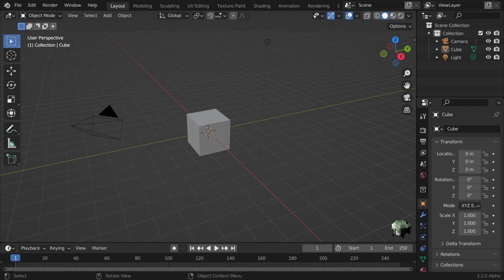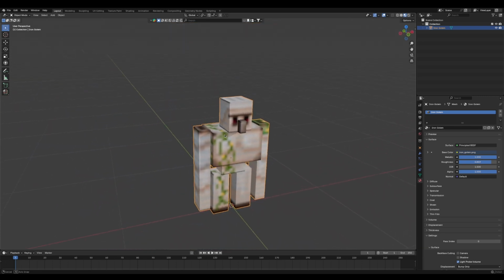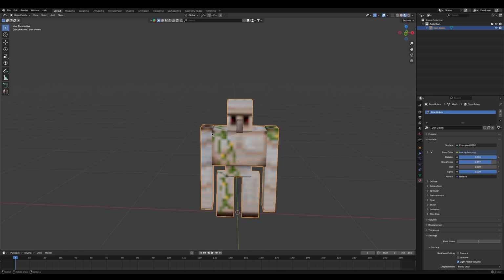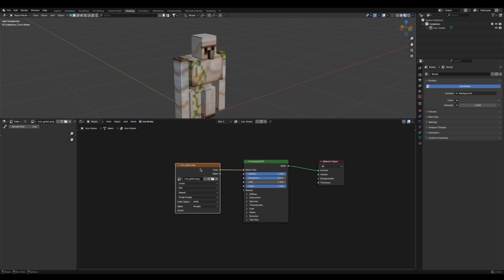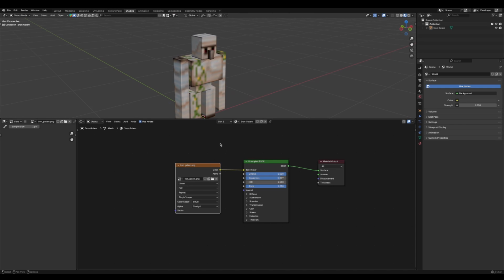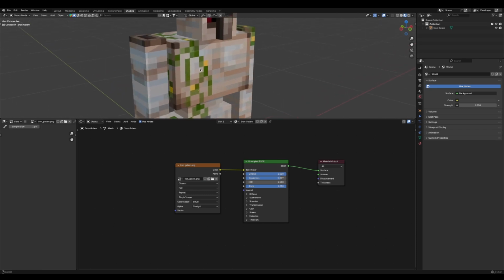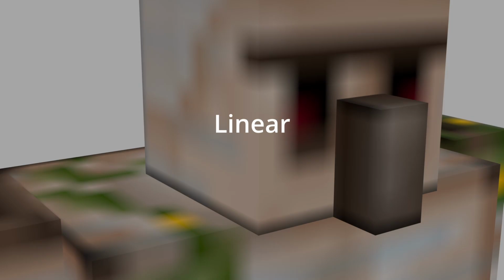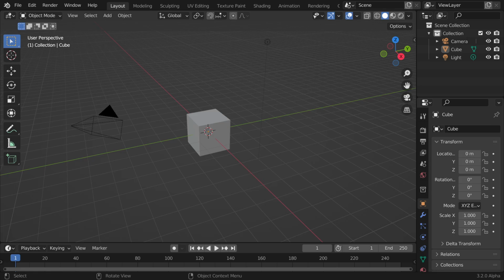How to Make Pixel Textures Sharp in Blender 5.1 Fix Blurry Textures 2026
✔️In this video i wil how you how you can fix blurry  textures in Blender 3D

✔️You will learn how to fix:
       👉Minecraft textures
       👉Pixel Art
       👉low quality textures